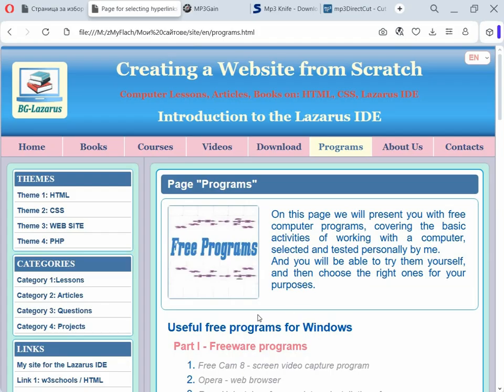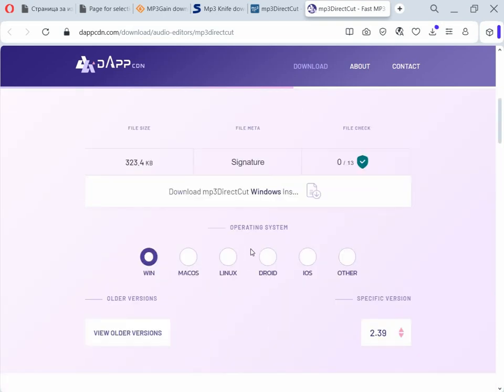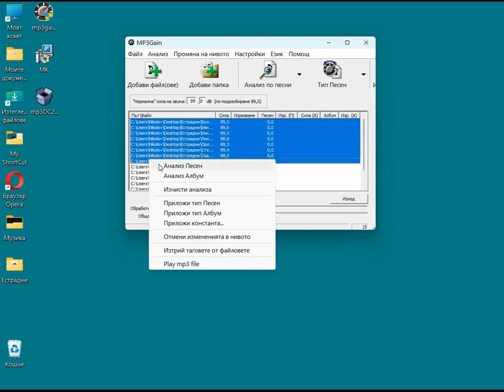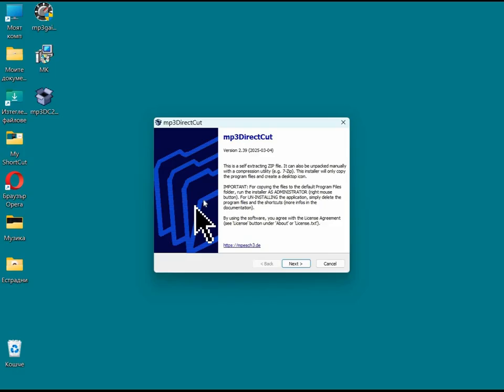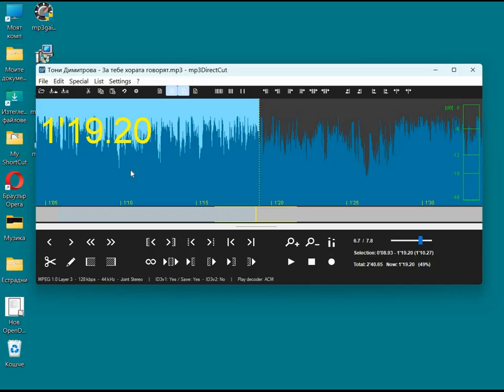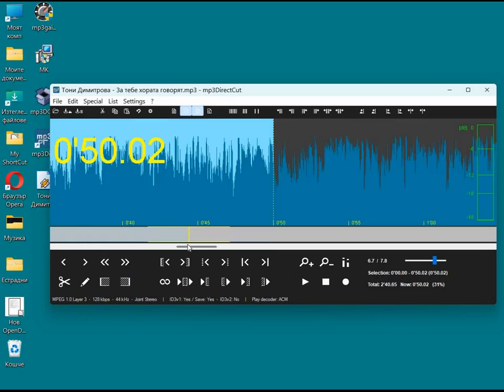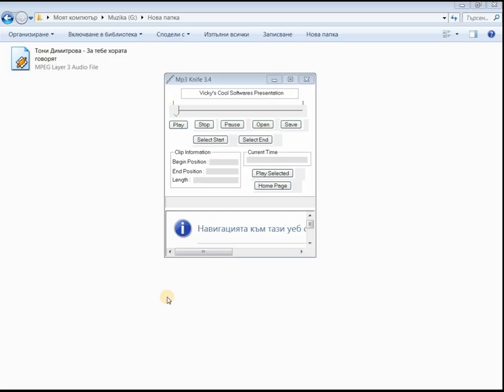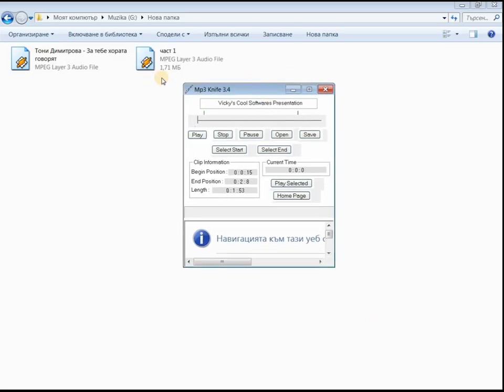Useful free programs for Windows - selected by me. 8. Working with MP3 files: mp3Gain, mp3DirectCut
In a series of videos, I will present you with useful, free programs (freeware and open source) that I use, which can help you in your daily work with your computer - music, cleaning, graphics, archiving, photo processing, texts and much more.

In this video, while we’re still on a musical theme – following the presentation of the classic Winamp player – we will take a look at three programs for working with MP3 files: mp3Gain, mp3DirectCut, and mp3Knife.

1. mp3Gain is a program for normalizing the volume of MP3 files. It is useful when you have songs with different volume levels in a given Winamp playlist (or in a folder on your computer) and you want to make them play at approximately the same loudness.
You can download it from the developer’s website (make sure to download the full file: mp3gain-win-full-1_2_5.exe). Here is the link:

2. mp3Knife is a simple and straightforward program for cutting out a part of an MP3 file, but it does not work on Windows 11 (at least for me), because it is older and supported only up to Windows 8. I’m showing it here for completeness, as I still use it on Windows7.
I’m providing a download link from Softpedia – one of the largest websites for storing (and downloading) free software:

(A very interesting and useful feature of this site is that at the bottom, after the description of a specific program, you can find its five best alternatives.)

3. mp3DirectCut is a more advanced program with many features, which I have also used for cutting parts of an MP3 file or splitting an MP3 into several segments. It offers quite a few interesting functions.

8. (Current programs) Three applications for working with MP3 files:
   - mp3Gain – for normalizing the volume of MP3 files
   - mp3Knife – a simpler tool for cutting out a part of an MP3 file

Here you will be able to read how to create your own website yourself, for free and from scratch! And you can also download parts of my book or purchase it. You can also purchase the course for Creating a website from scratch.

You can also purchase the course on Working with Databases in Lazarus IDE.

Best regards!